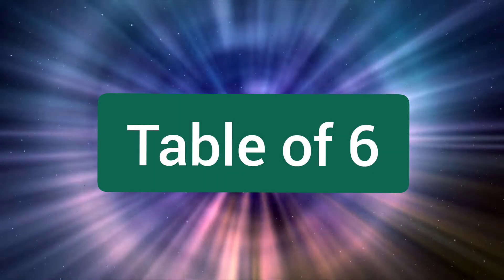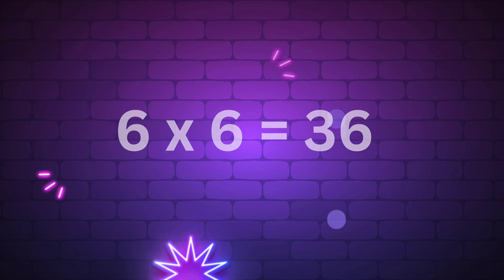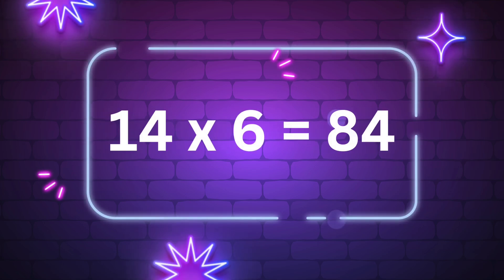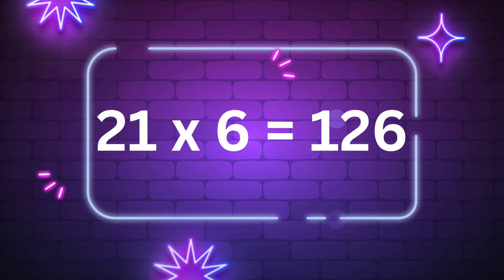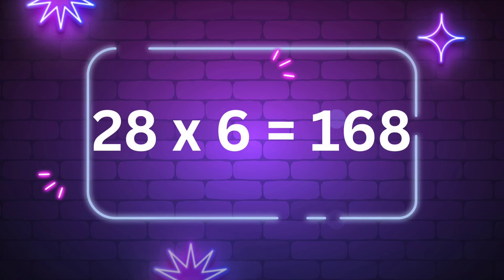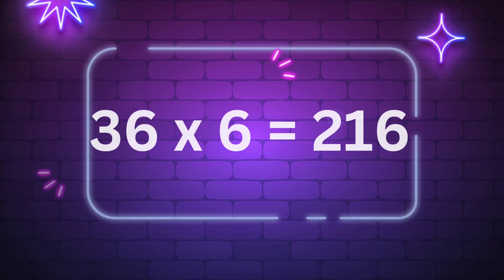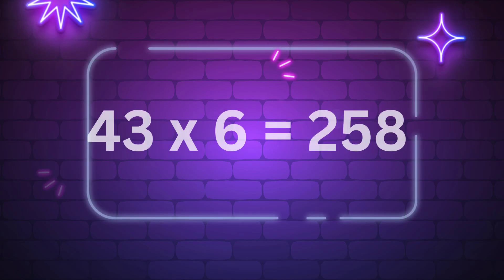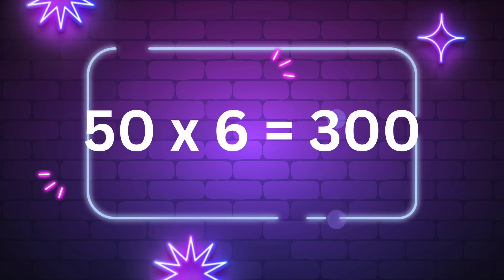Table of 6 with Arham Ejaz